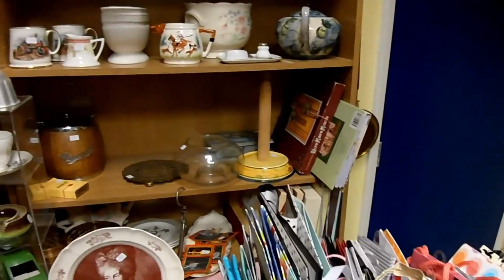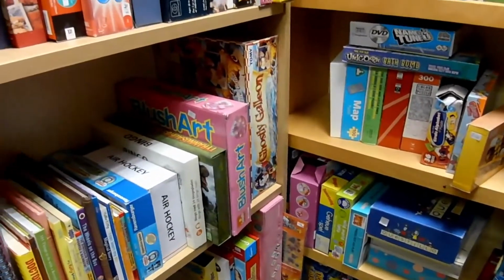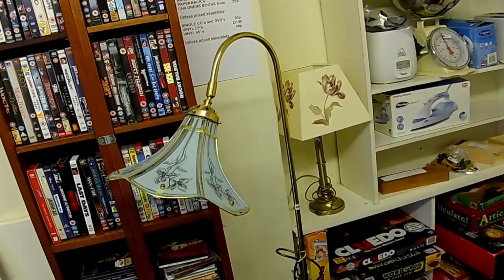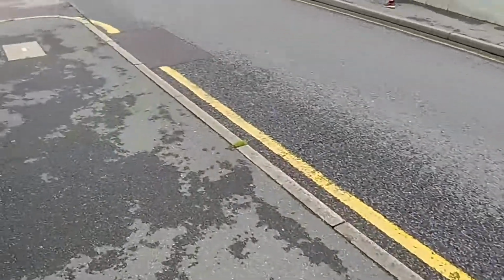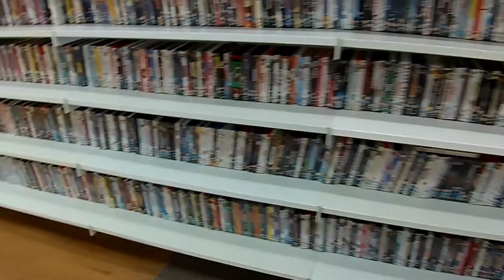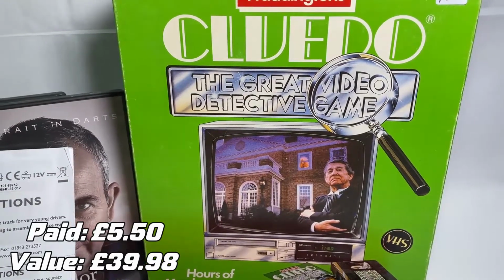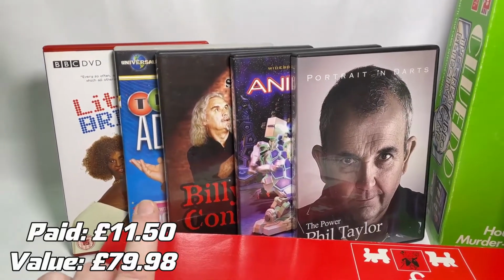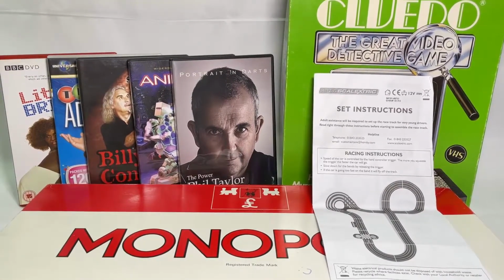Over 400% Profit from One Charity Shop Item - Charity Shop Hunting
Welcome to 2nd Life Treasures, in today’s video we are going to be heading back out to the Charity Shops again looking for some more things to flip on eBay.

In today’s video we visit the normal weekend Charity Shops but this time we get an amazing DVD find that will land us over 400% profit.

Chapters
0:00 Intro
0:35 Charity Shop Hunting
18:37 Pickups
27:56 Totalling Up & Outro